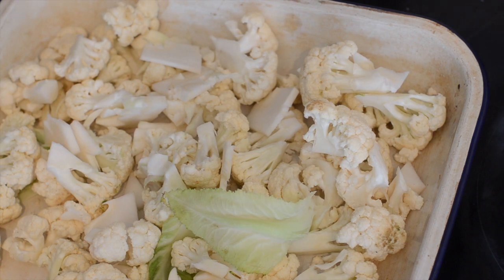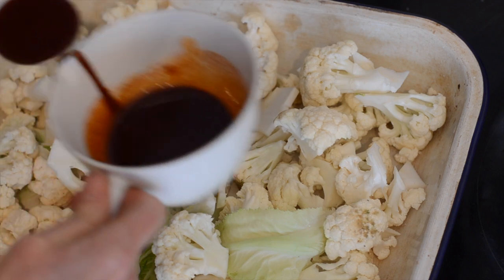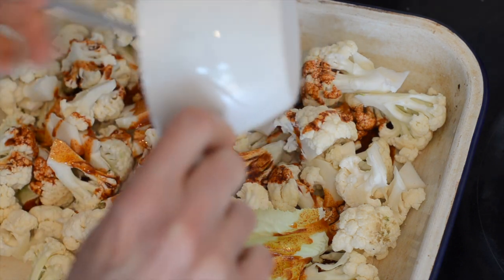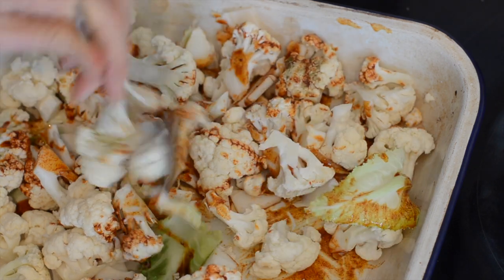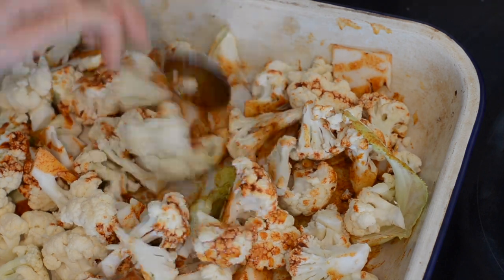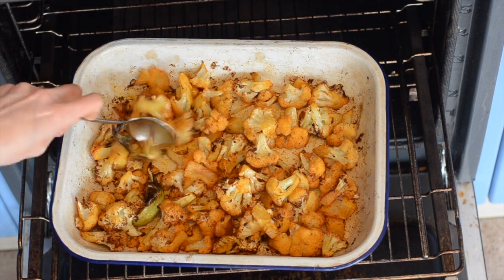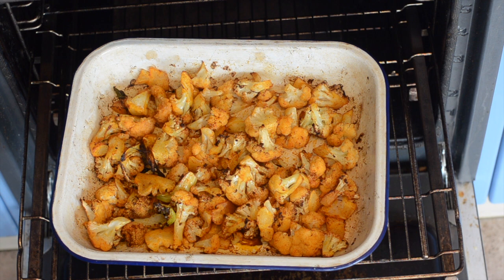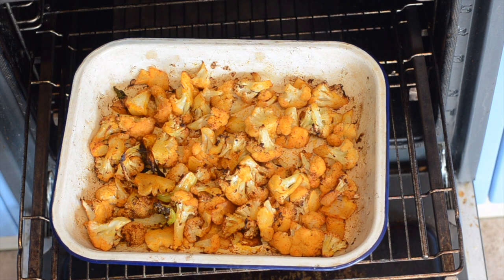Smoky Cauli Taco Bowls